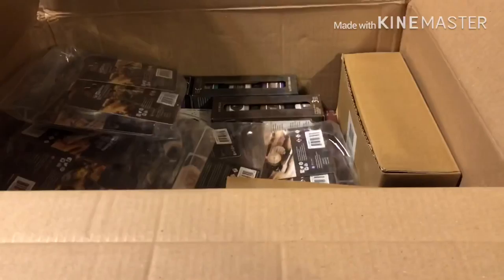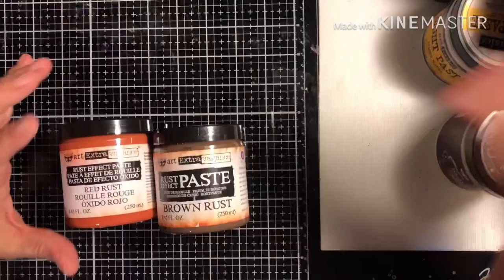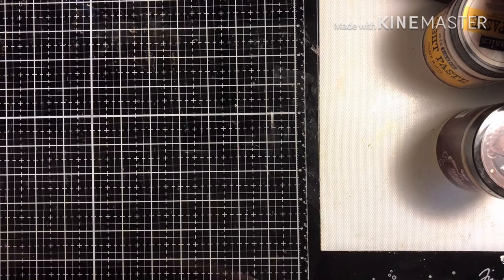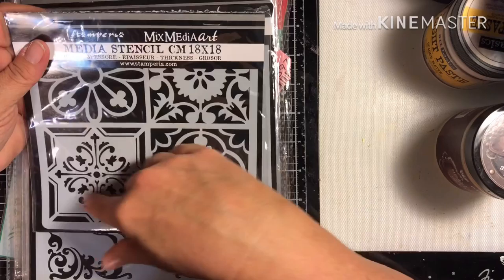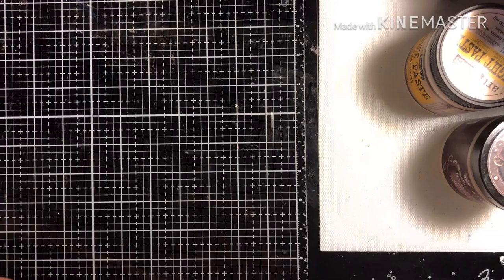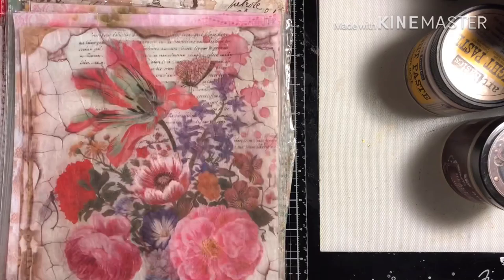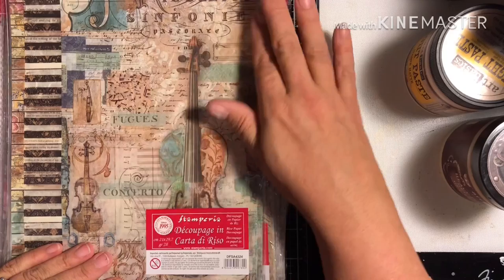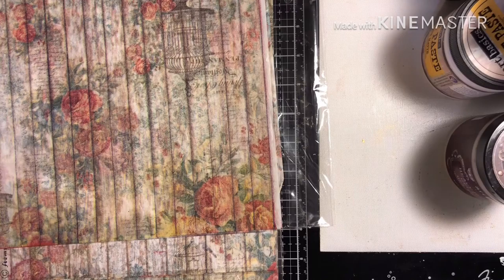New Mixed Media Supplies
New products from Finnabair and Stamperia.